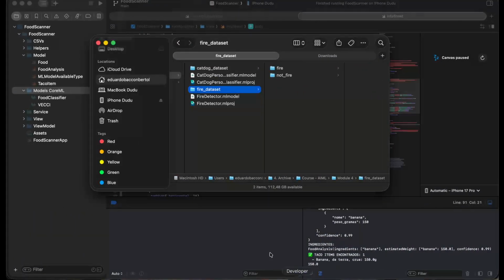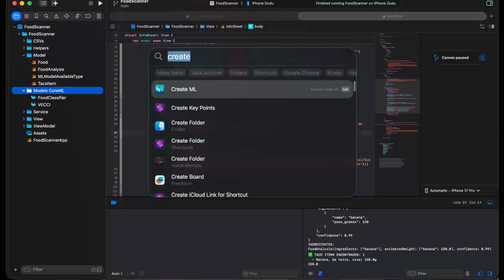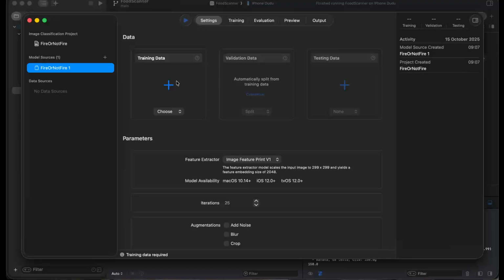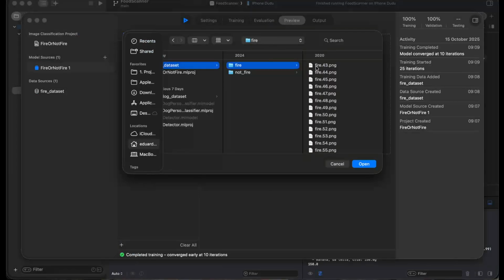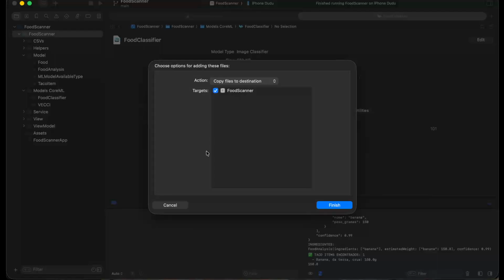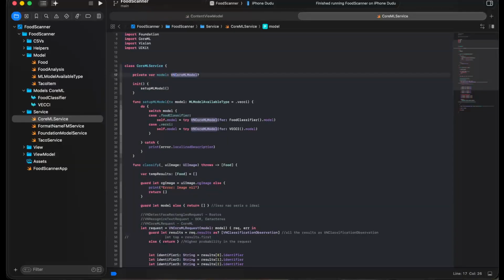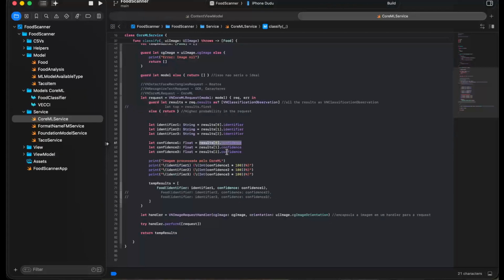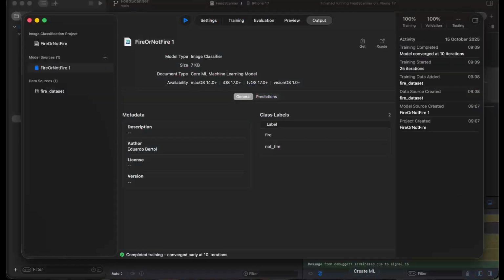How to use Machine Learning to Train Image Models on CreateML MacOS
When VECCI would be available I will place here! :)